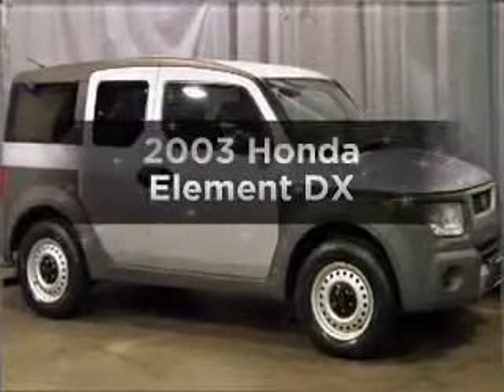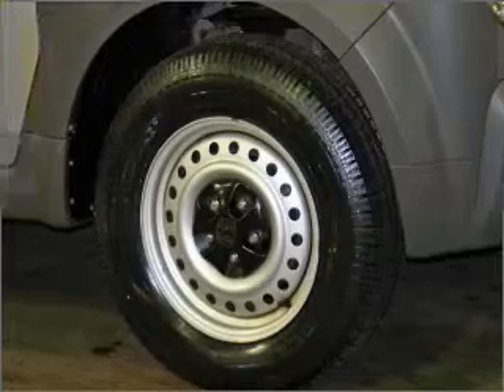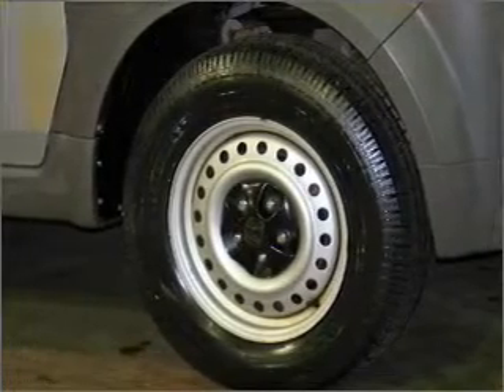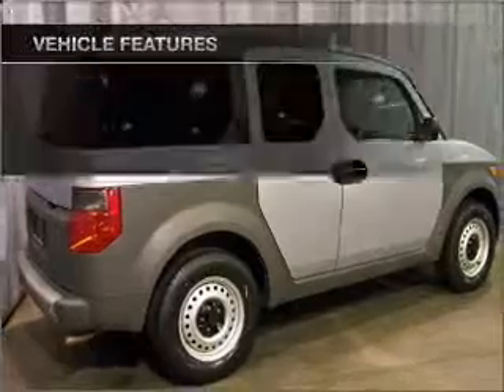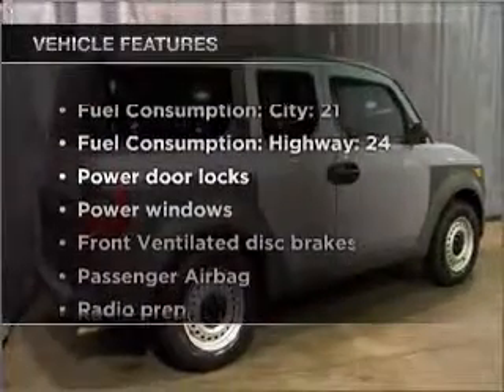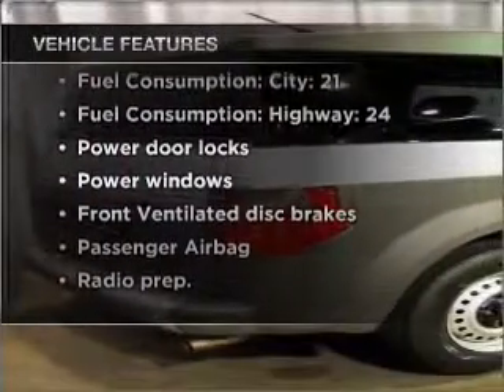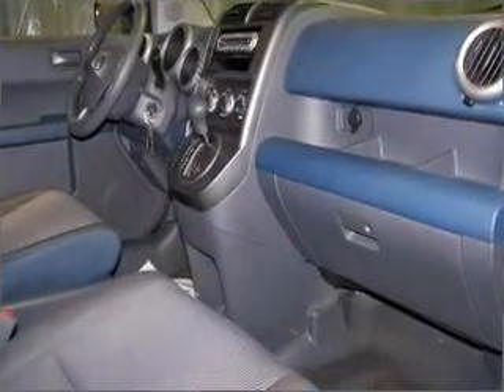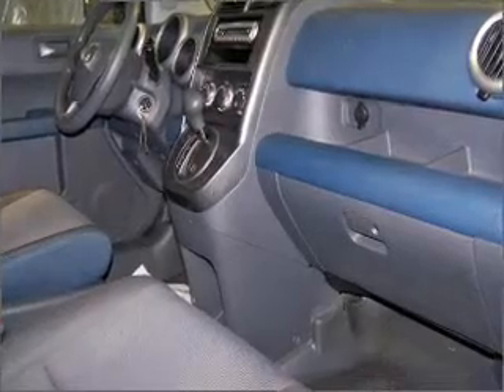2003 Honda Element - Crystal Lake IL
Year: 2003
Make: Honda
Model: Element
Trim: DX
Engine: 2.4 liter inline 4 cylinder 16 valve
Transmission: 4-Speed Automatic
Color: Gray
Mileage: 84426
Address:
5656 Northwest Hwy